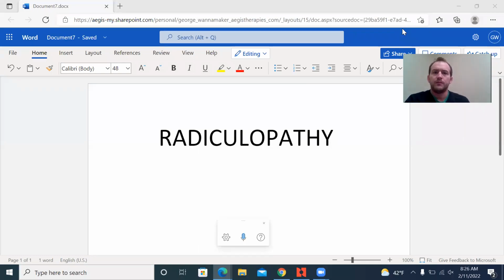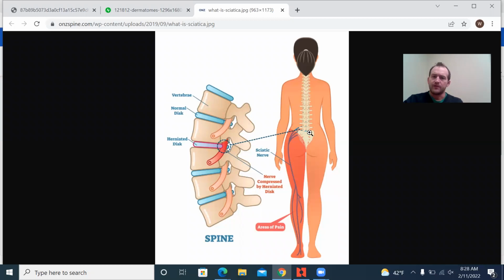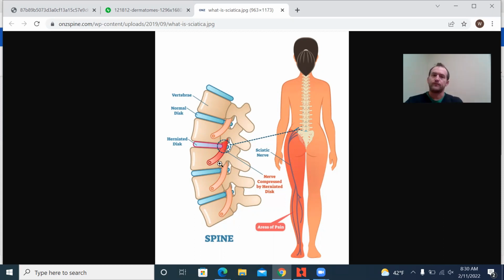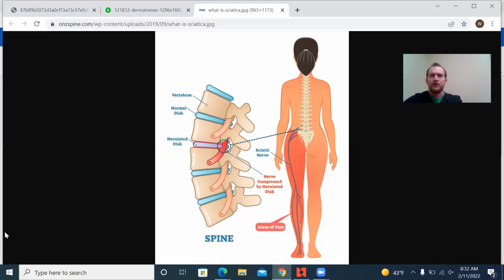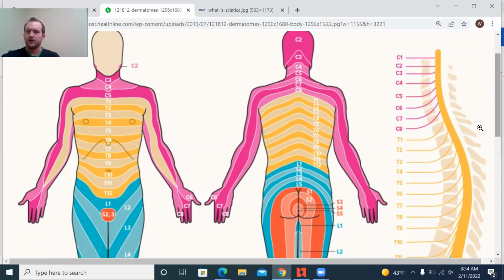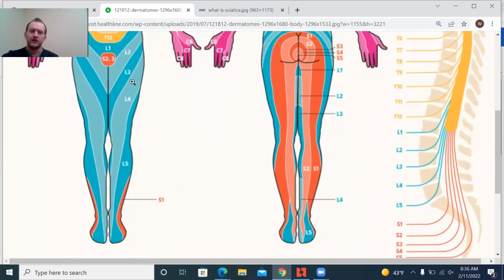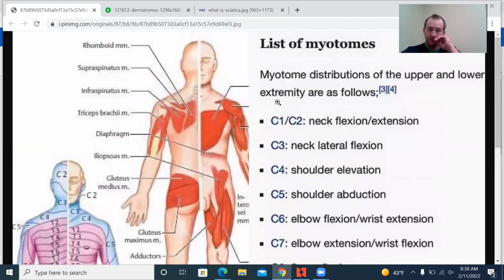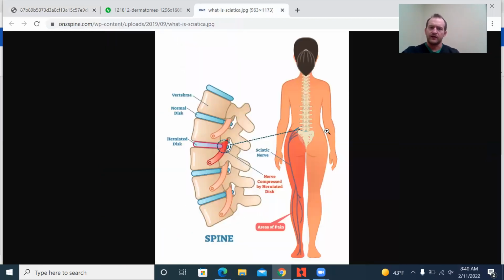Back Care and Maintenance Radiculopathy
general education of what is the diagnosis of radiculopathy and recommendations for daily steps in management